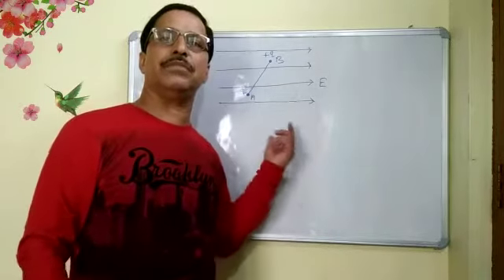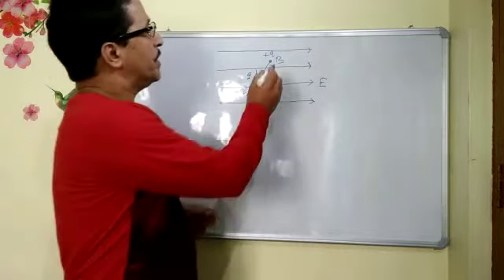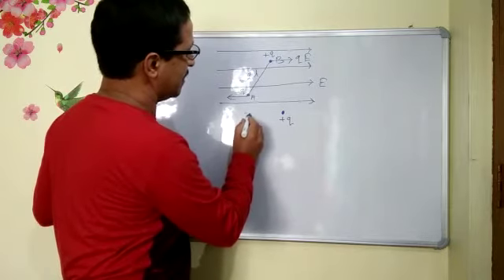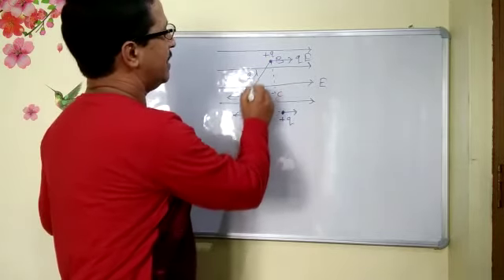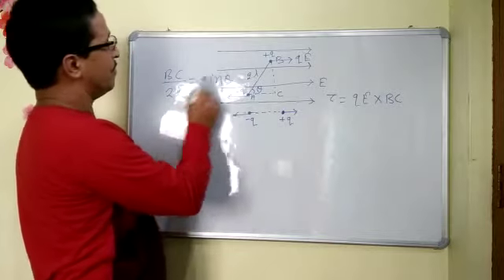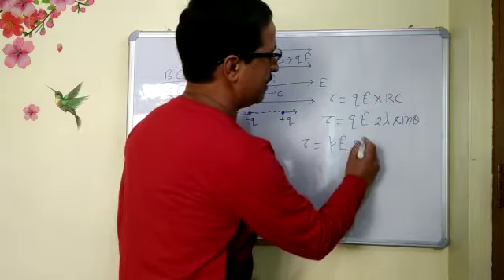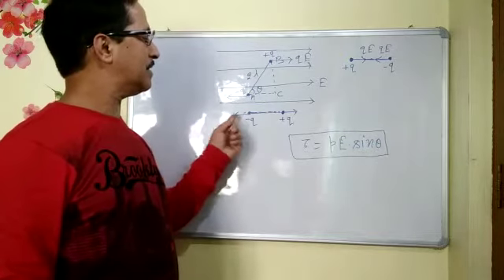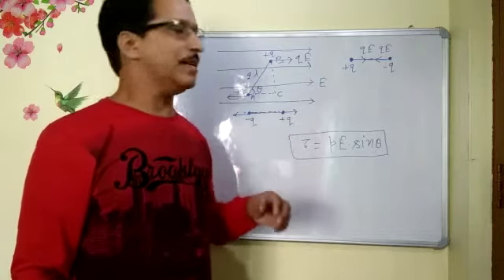Electric dipole in electric field.